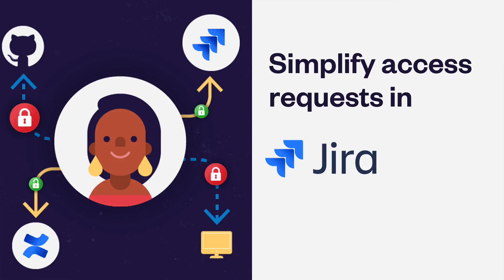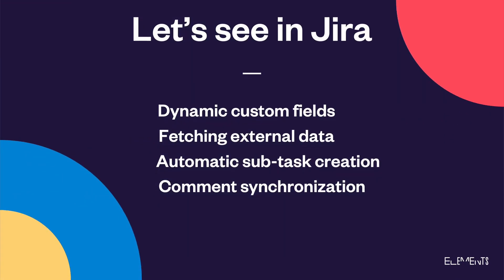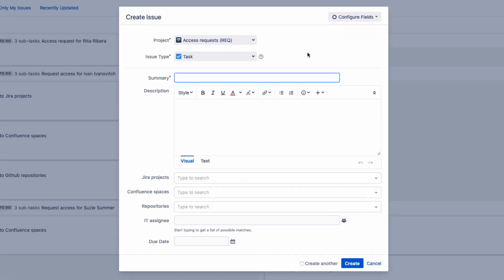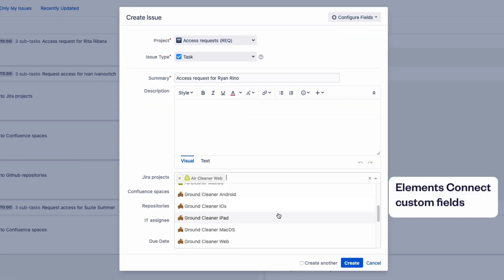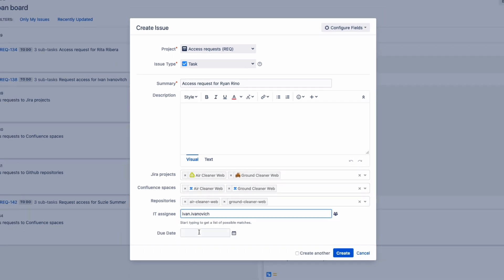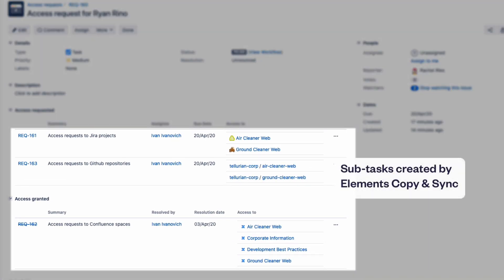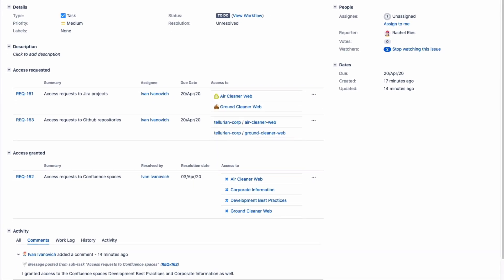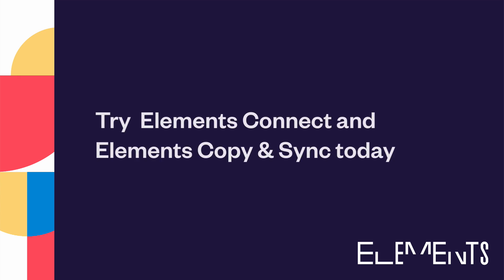Simplify access requests with dynamic Jira custom fields & automatic Jira issue creation | Server DC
Watch how you can combine in Jira dynamic custom fields, external data, automatic issue creation, and comment synchronization thanks to Elements apps for Server or Data Center. Check out the tutorial links 👇 or read the full use-case on a simplified access request process

🎯 Elements Copy & Sync

🎯 Elements Connect

Elements helps teams at more than 3500 organizations be more productive with Jira and Confluence.  The Elements suite Connect, Copy & Sync, Publish to Confluence and Spreadsheet help companies transform old, manual ways of working into modern, streamlined workflows based on Jira and Confluence.